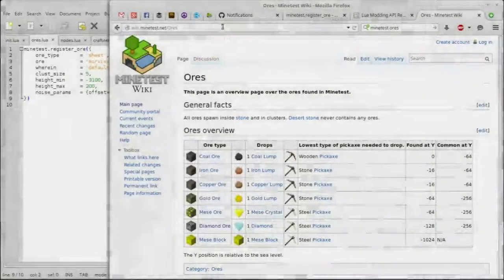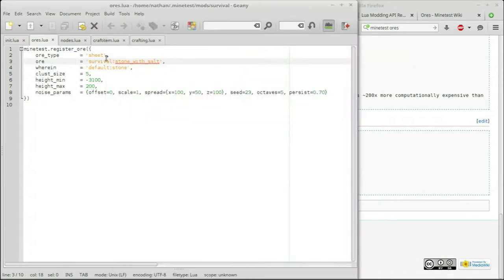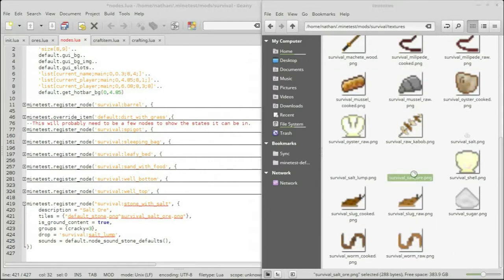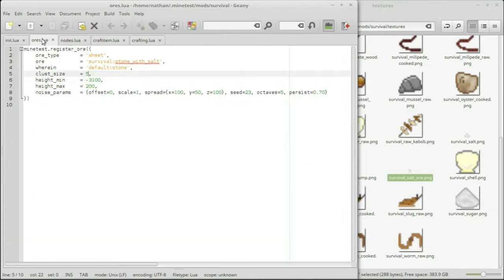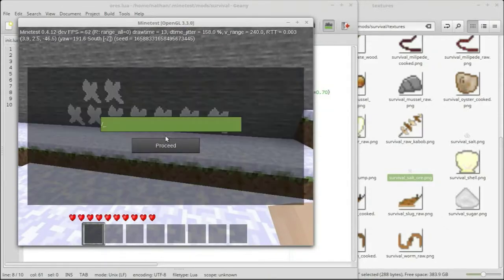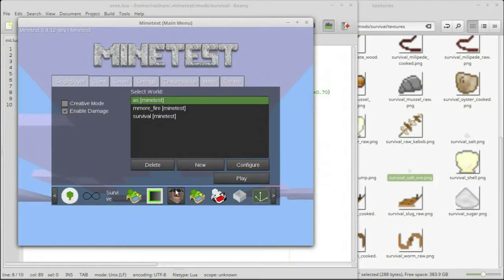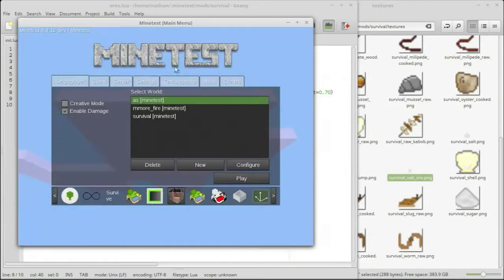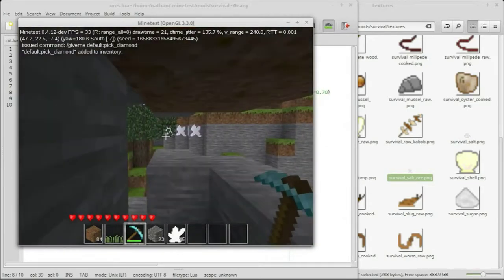Minetest Modding: Making Ores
We're looking at ores today, how to spawn them in a world, and some of the things involved with creating your own ores.